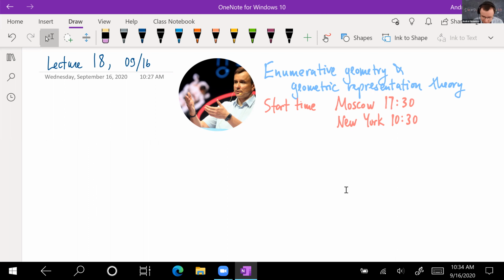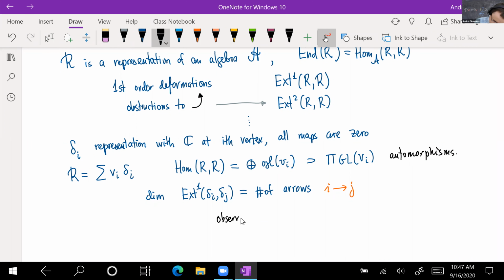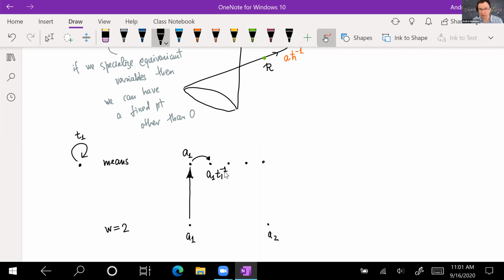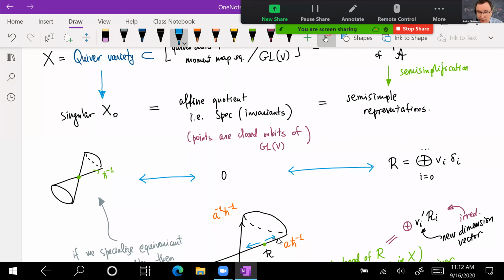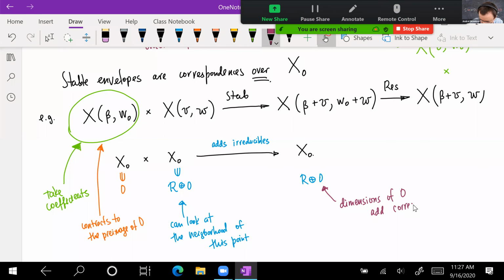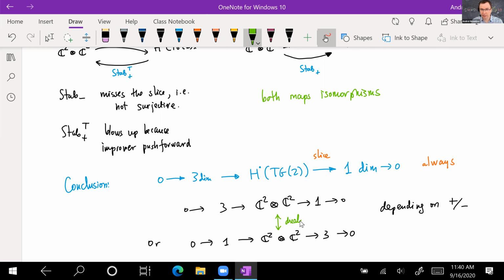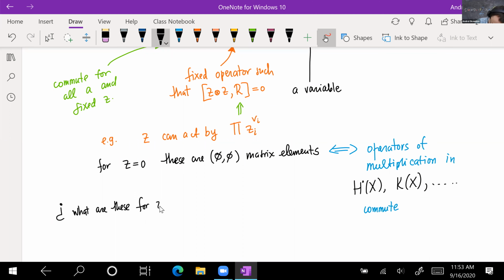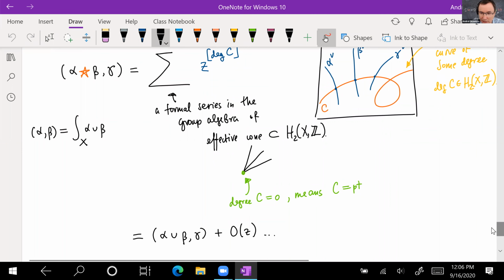Lecture 18 of the lecture course by Andrei Okounkov